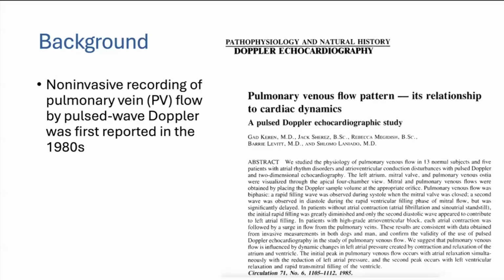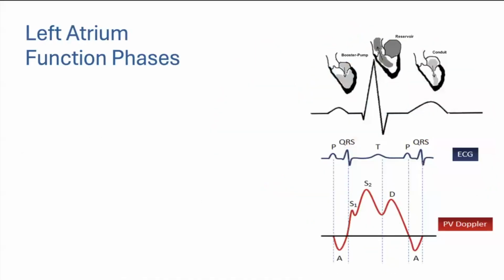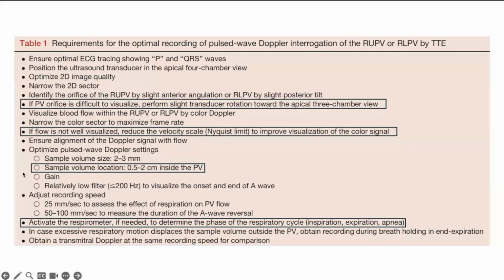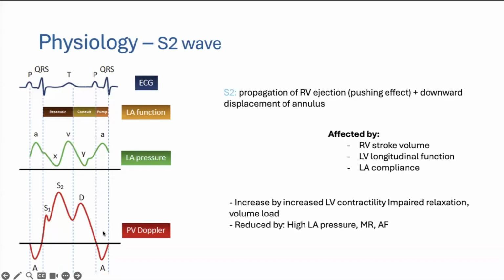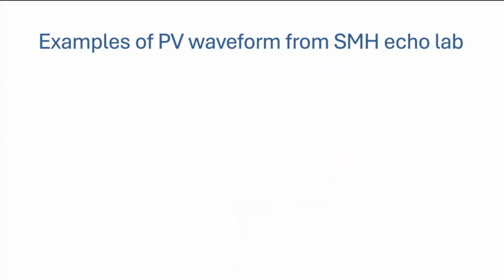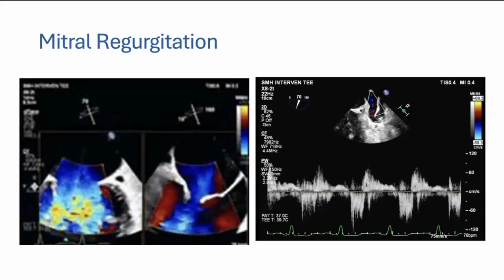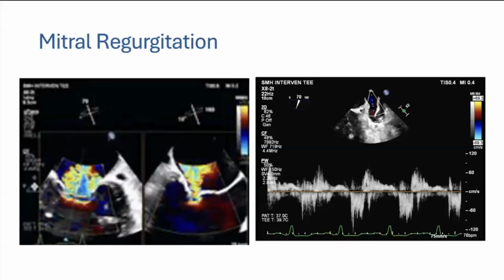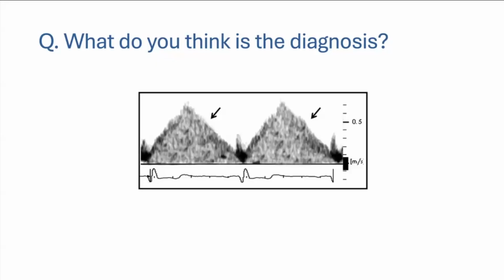Echo Assessment of the Pulmonary Veins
Speaker:  Basma Mohammed, PGY-5, University of Toronto

Objectives:
1.    Anatomy of the pulmonary veins
2.    Physiology of the pulmonary veins
3.    The effect of different Pathologies in the pulmonary vein Doppler